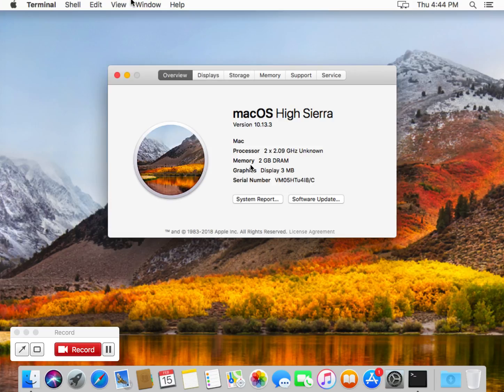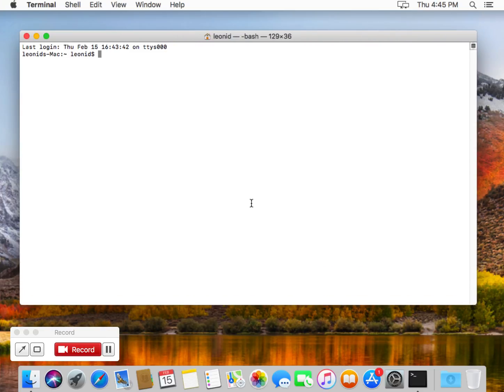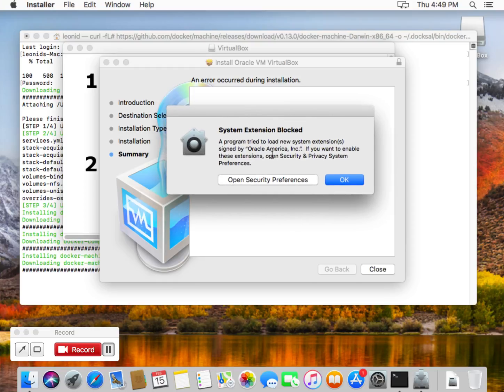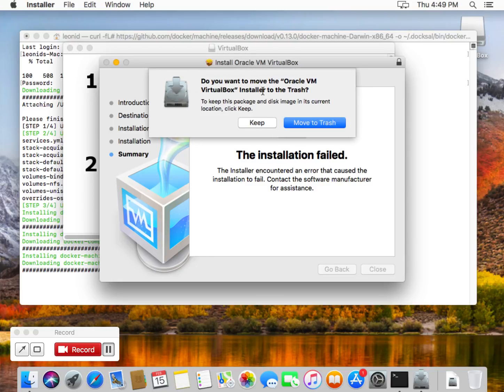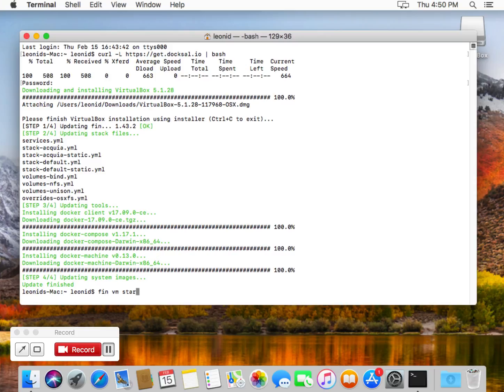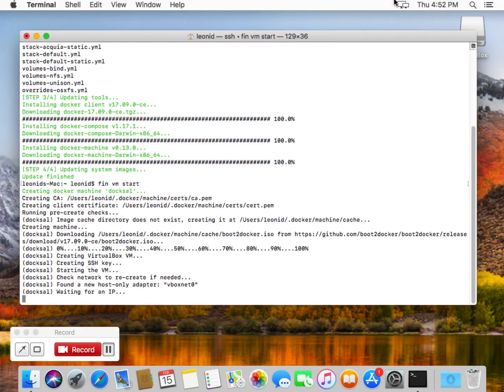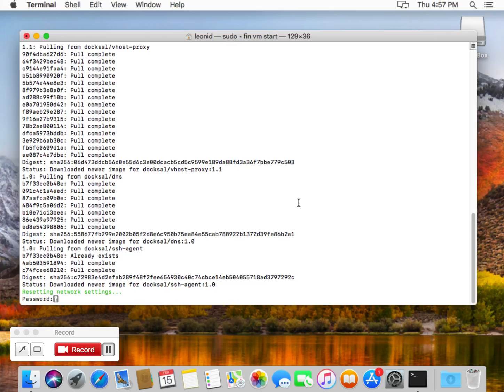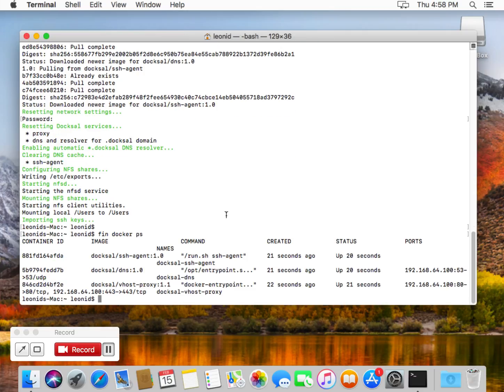Installing Docksal on macOS High Sierra (VirtualBox mode)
New Docksal / VirtualBox installations fail on a fresh macOS High Sierra 10.13.x due to the new policy Apple introduced around third-party kernel extensions.

This video covers the manual steps necessary to install VirtualBox successfully.